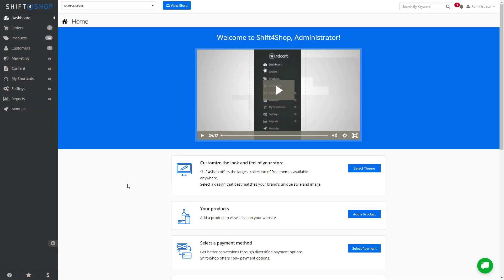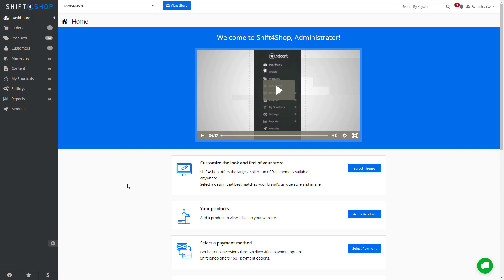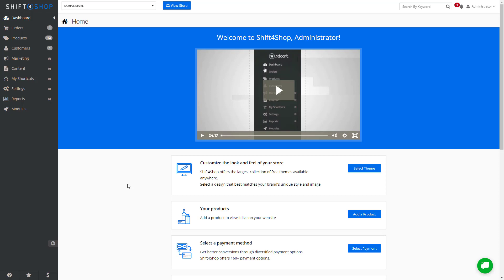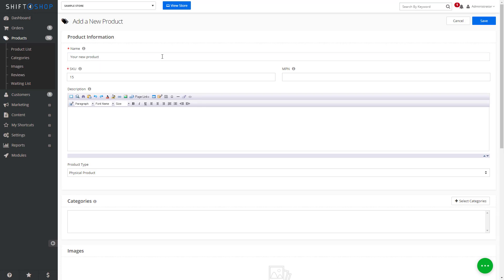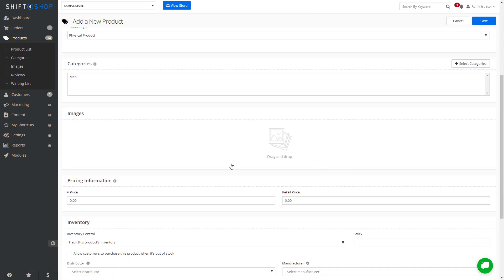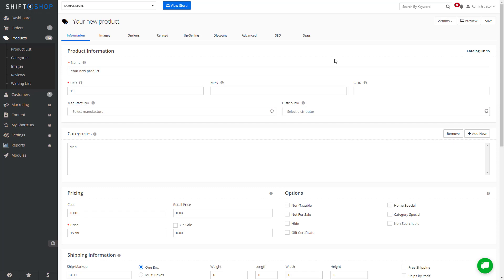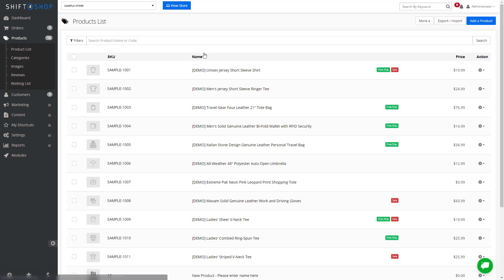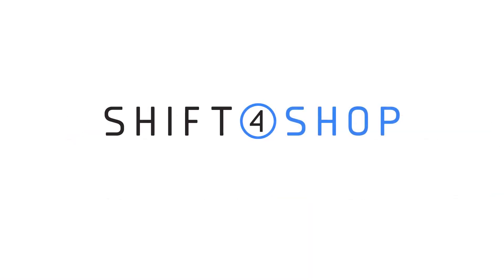How to manage products in your Shift4Shop store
How to set up Shift4Shop's Shopping Cart Products. To learn more about the Shift4Shop e-Commerce Solution, please